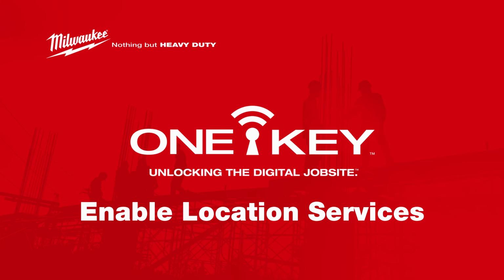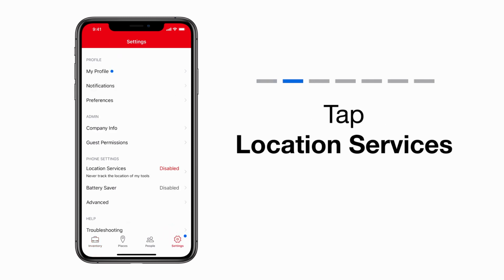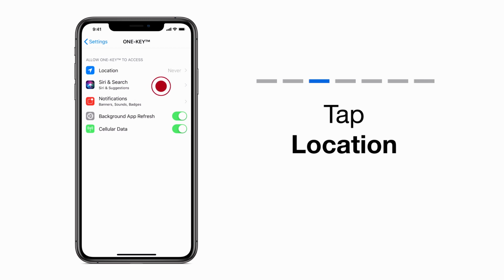Enable Location Services: Tool Tracking App | One-Key Support for iOS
Location is needed to enable the tool tracking features of the ONE-KEY™ app. In this video, learn how to enable location services on your iPhone.

Backed by the largest Bluetooth® community tracking network in the industry, One-Key is a free-to-use construction tool tracking and equipment inventory management app. Putting a comprehensive tool crib management system in the hands of contractors, One-Key helps eliminate costly downtime by creating better visibility to your jobs and how your tools are being used.

Learn how to track your tools.